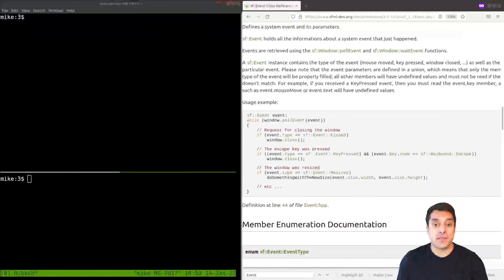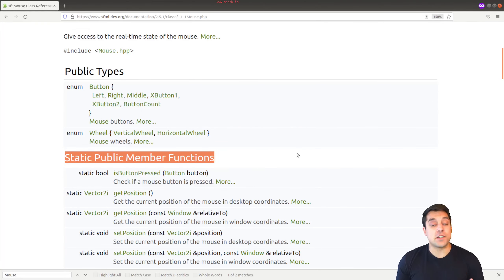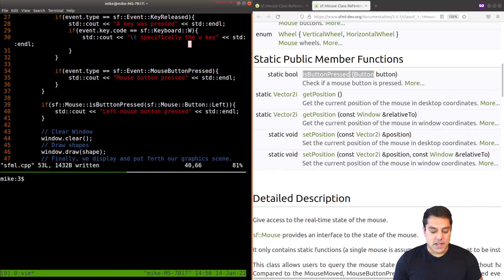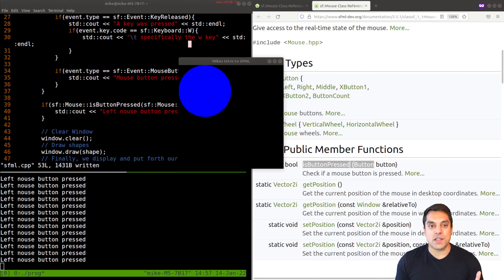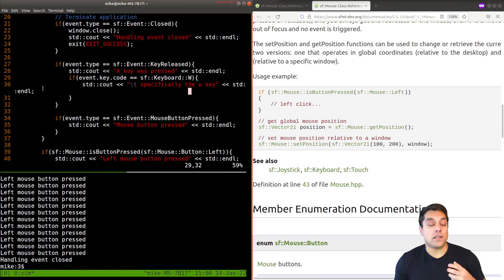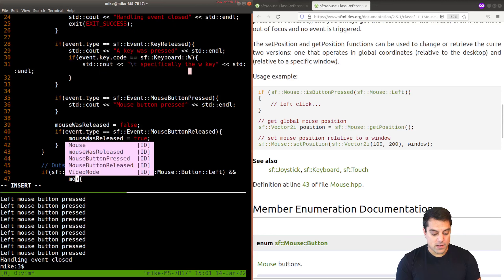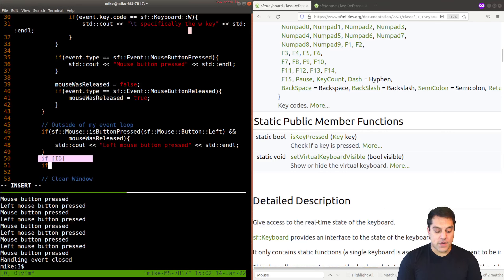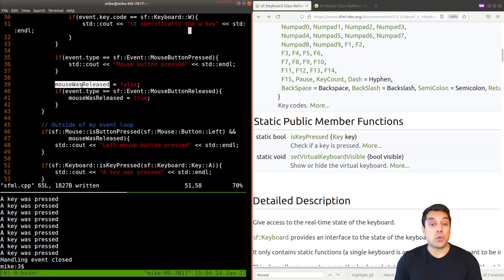SFML Mouse and keyboard static member functions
►Lesson Description: In this lesson I am going to show you how to use the public static member functions in sf::Mouse and sf::Keyboard to detect mouse and key presses anywhere in your code (i.e. outside of your event loop). I'll also show you how to handle the difference between holding your mouse down and detecting one click, versus holding your mouse down and detecting a constant series of mouse clicks.

00:00 Introduction
00:40 What if we want to press a key and the mouse at the same time?
1:20 Static Public Member functions for sf::Mouse
4:50 Handling only one mouse button press with isButtonPressed
7:00 sf::keyboard public static member functions for checking key press
8:40 Conclusion